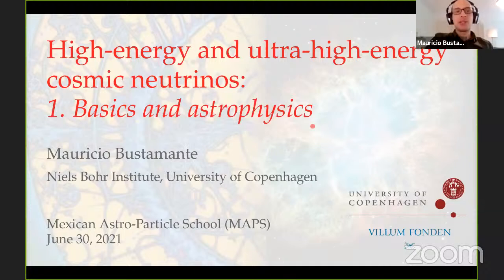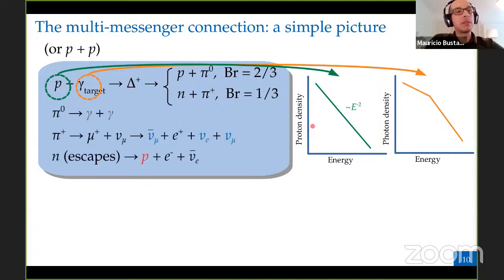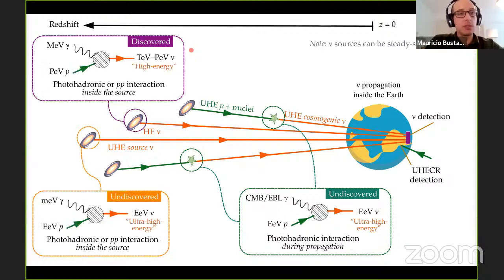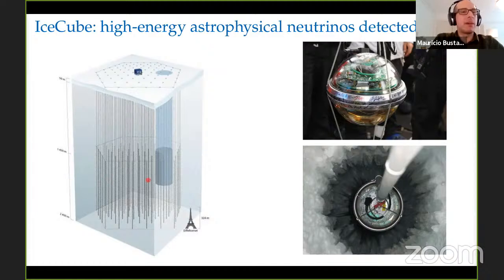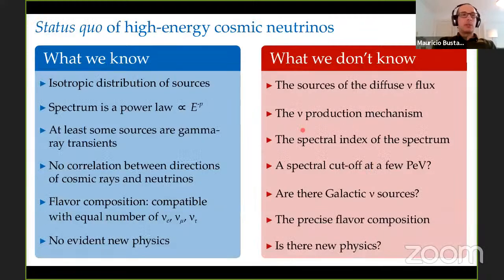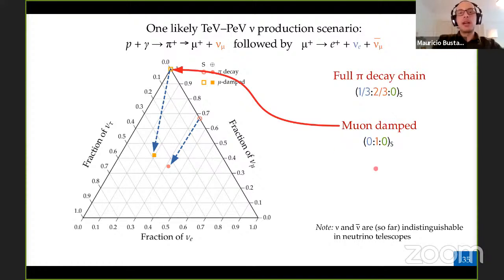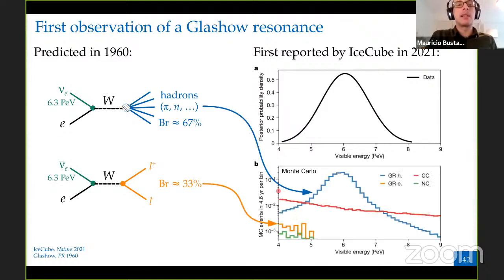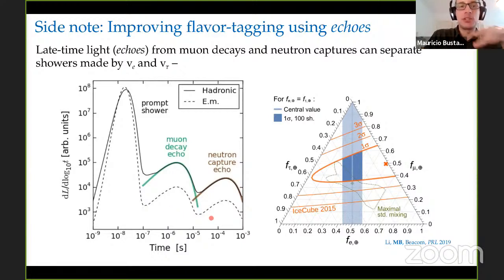MAPS: Neutrinos ultraenergéticos; Dr. Mauricio Bustamante